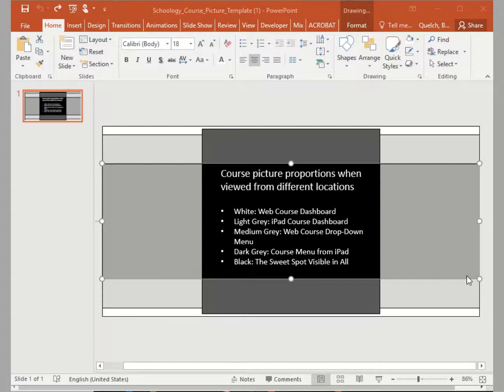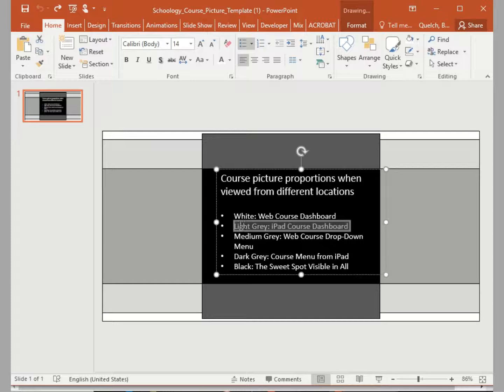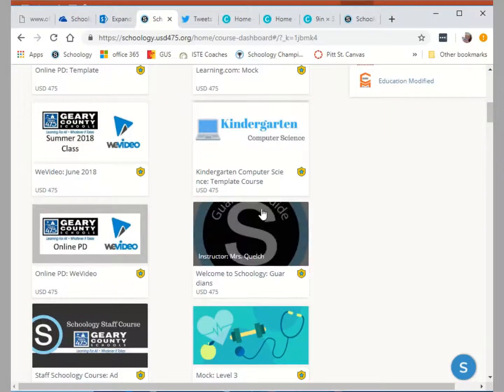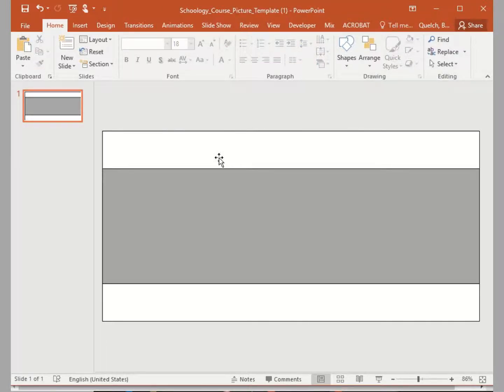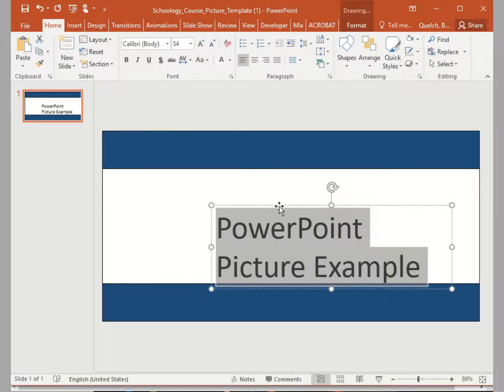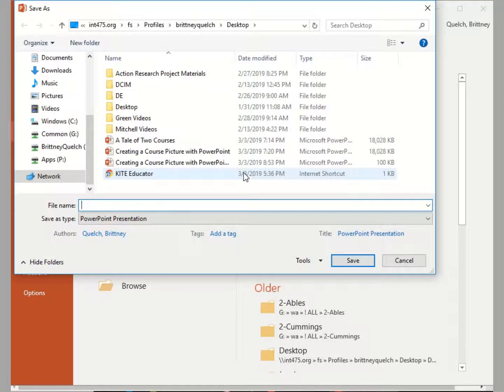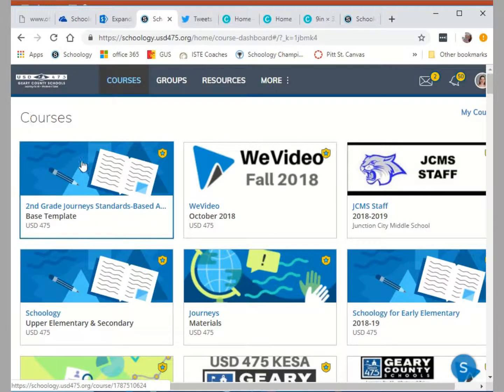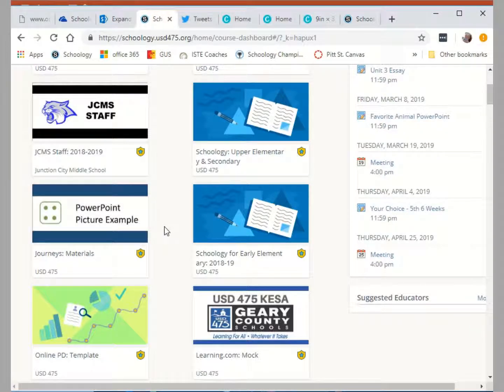Creating a Course Picture with PowerPoint (2019)